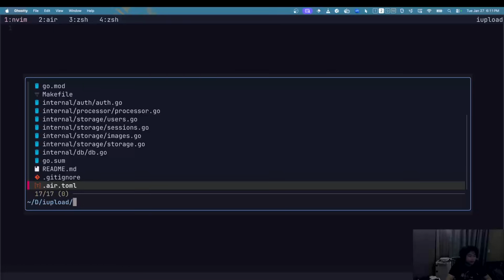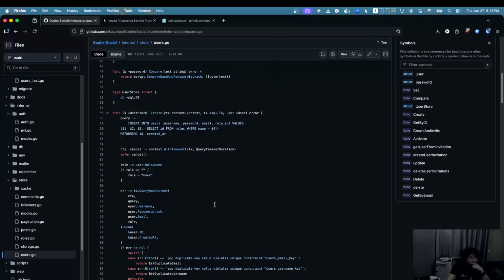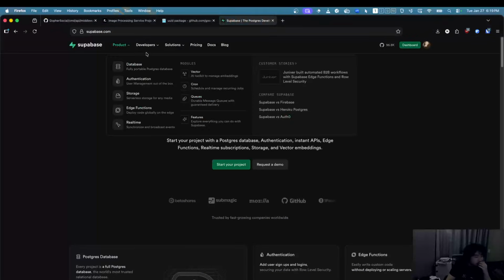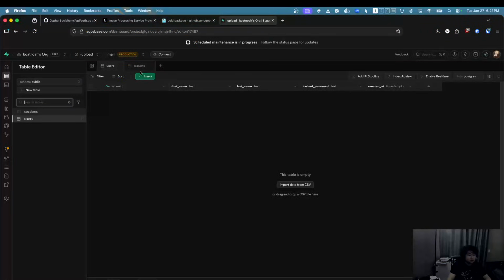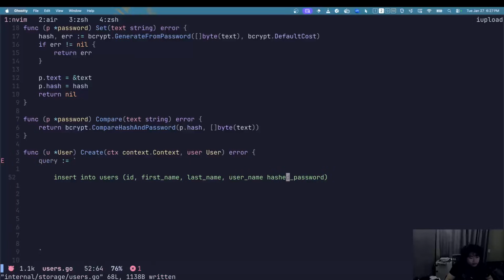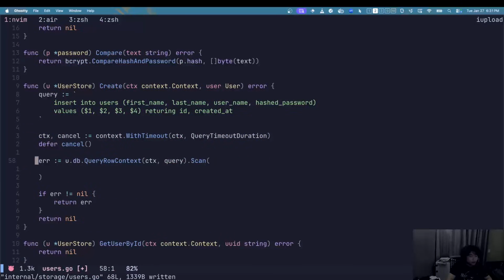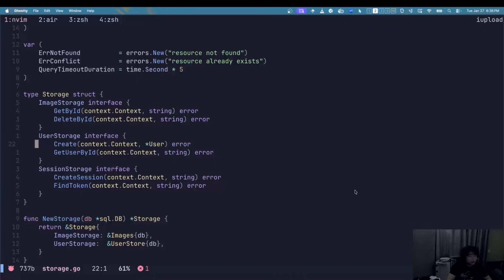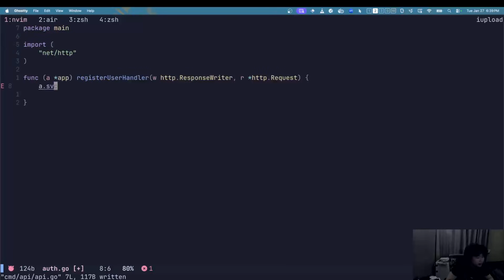programming everyday until I graduate college | day 383